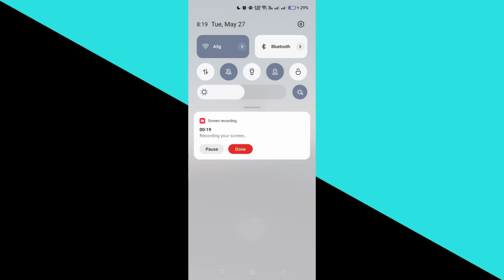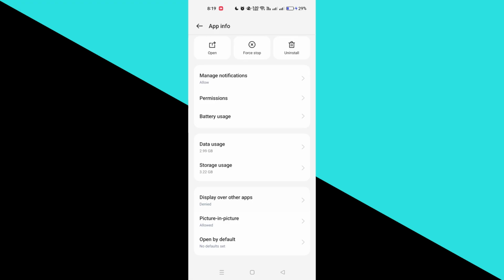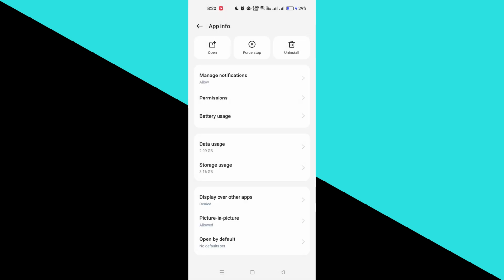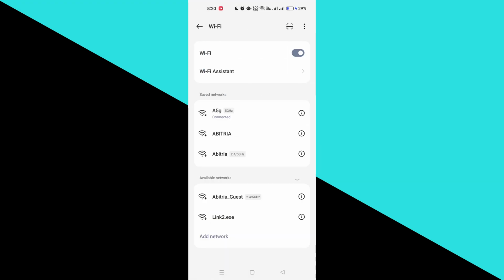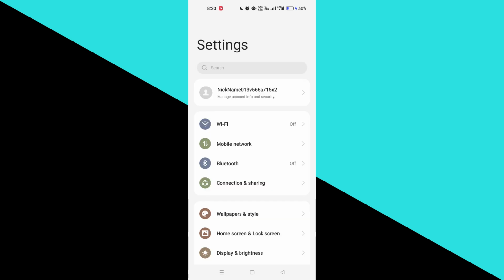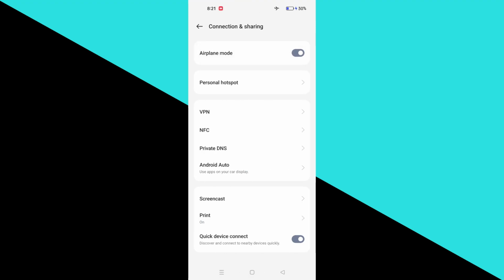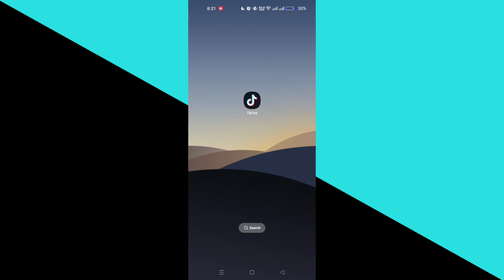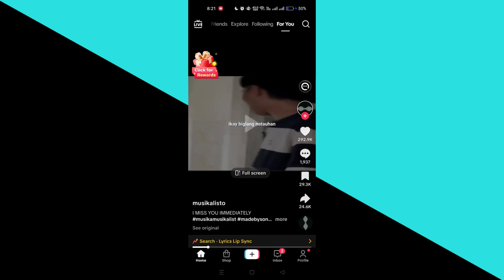FIX TIKTOK NOT WORKING ISSUE 2025 (FULL GUIDE)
Are you tired of TikTok not working in 2025? Whether the app is not opening, crashing, or your TikTok FYP isn’t loading, this full guide is here to help. We cover how to fix TikTok not working 2025, from TikTok not responding to rewards not showing up. No matter if you're on Android or iPhone, these step-by-step solutions will get your app back on track fast. If TikTok won’t load videos, displays the “too fast” error, or the sound is not playing, don’t worry — we’ve got you covered.
First, check TikTok server status and restart your device. Then, clear TikTok cache and app data to fix most app loading issues. If TikTok keeps crashing after an update, uninstall and reinstall the app to remove any TikTok app update bugs. Ensure your internet is stable to rule out TikTok internet issues, especially on mobile data. Also, log out and log back in to reset your session. If TikTok rewards are not working, make sure your app is updated and your account meets eligibility for rewards.
Still stuck? Try fixing TikTok not working on iPhone or TikTok not opening on Android by heading into your phone’s app settings and manually giving the app permissions. This guide helps you fix issues like TikTok says “too fast”, TikTok sound not playing, and more. Whether it's a TikTok app data error, TikTok reward feature issue, or just general lag, follow this proven TikTok troubleshooting guide to solve it all.